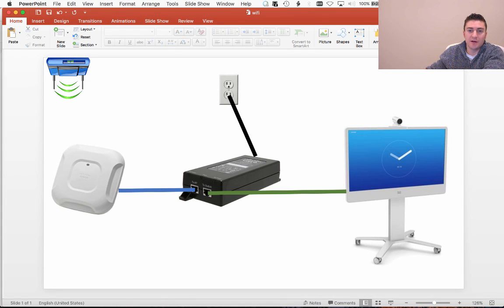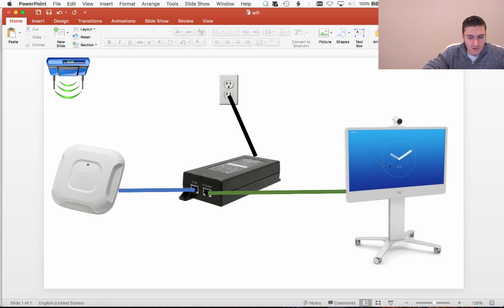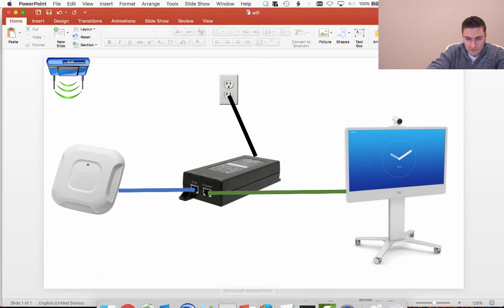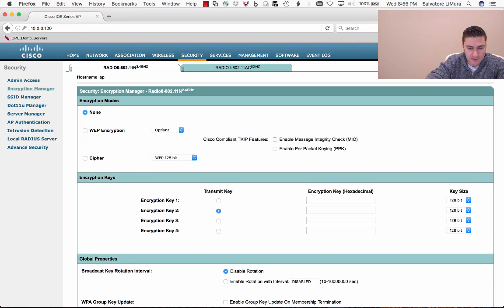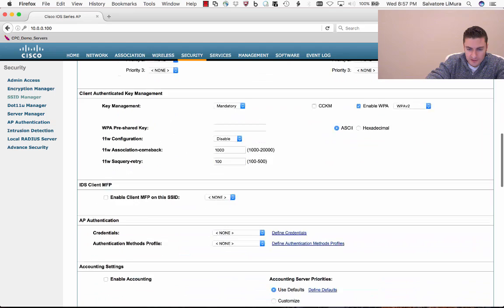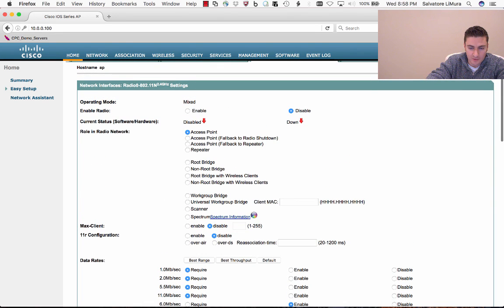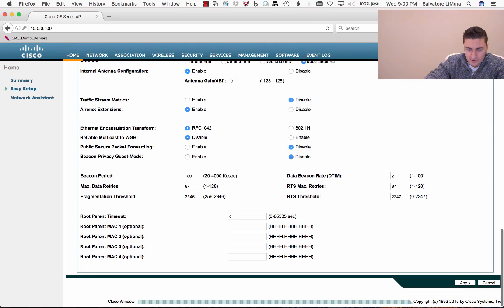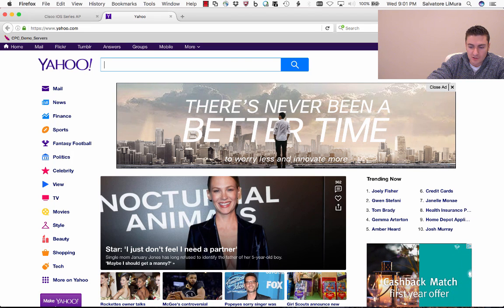Wireless (Wifi) to Wired (Ethernet) bridge with Cisco AP (Universal Workgroup Bridge)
Turn any Cisco AP into an ap that will take in wifi as a client and retransmit it on the wired port.